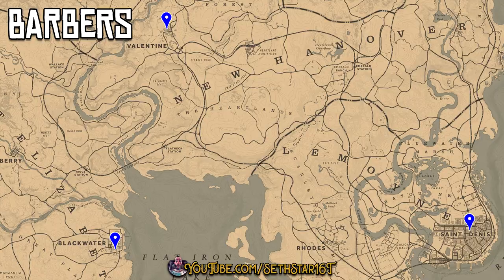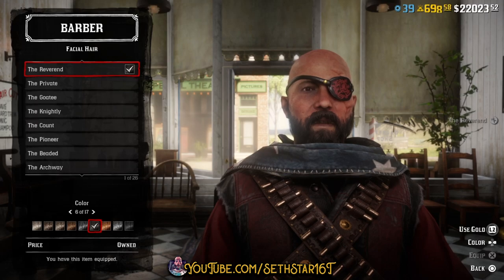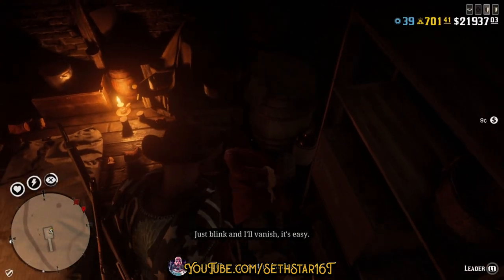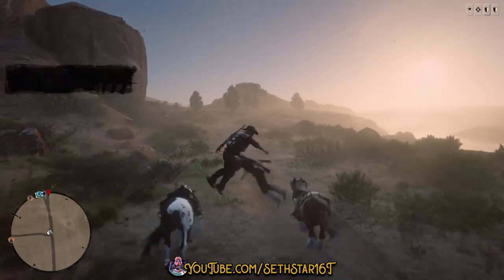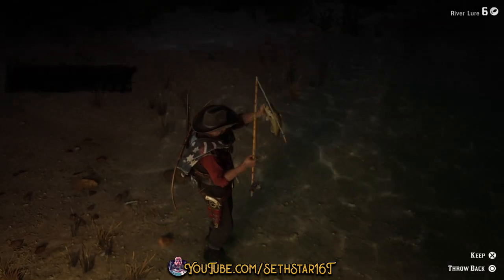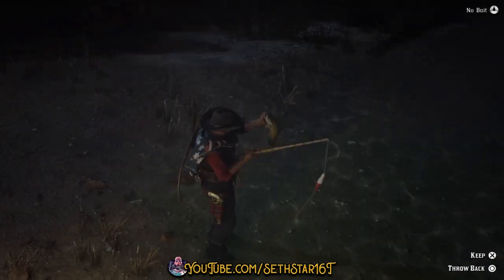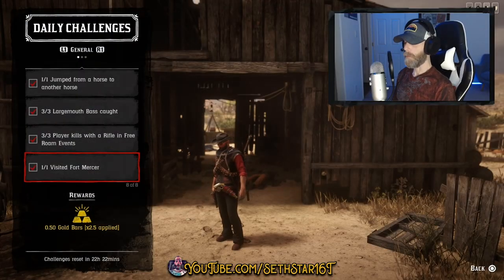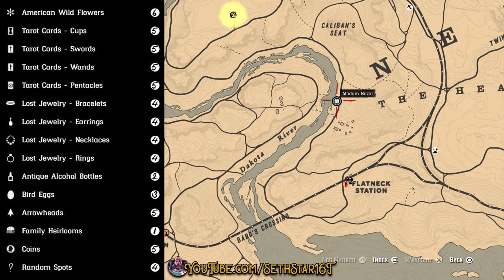Red Dead Online Daily Challenges, Role Dailies, Collector Cycle & Madam Nazar Location 03/26/20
I'll be live streaming today @ Stop on in and say howdy.

New Austin (mostly) for today's RedDeadDailies Good luck and have FUN!

(1) Distance Traveled (15840)
(2) Facial Appearance Updated a ta Barber (1)
(3) Hideouts Cleared (2)
(4) Jumped from a Horse to Another Horse (1)
(5) Largemouth Bass Caught (3)
(6) Player Kills with a Rifle in Free Roam Events (3)
(7) Visited Fort Mercer (1)

   Channel news update *coming soon*!

I want to thank you all for the crazy amount of love and support. You make this content creation and streaming thing a blast! TwitchPrime subs are always welcome and appreciated! With your support I'll keep trying to improve the quality of this channel and our live stream. THANK YOU!

Resources:
- My brain